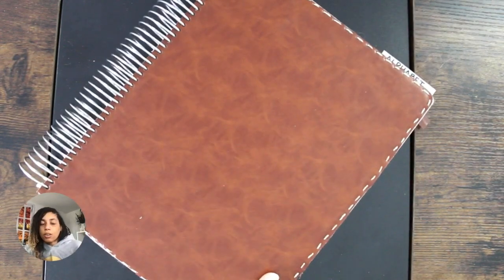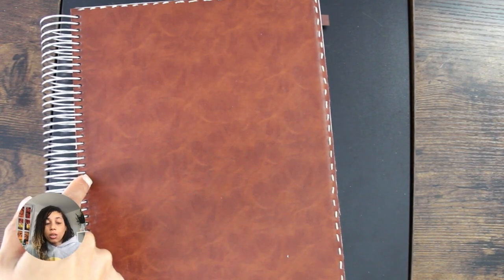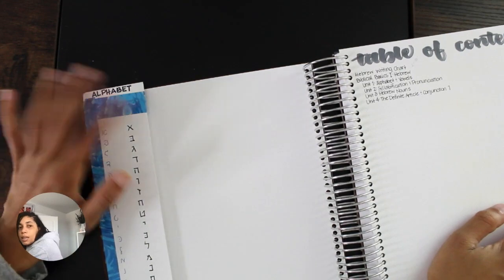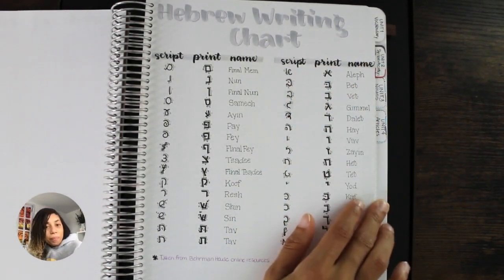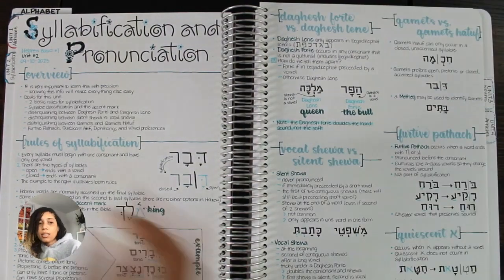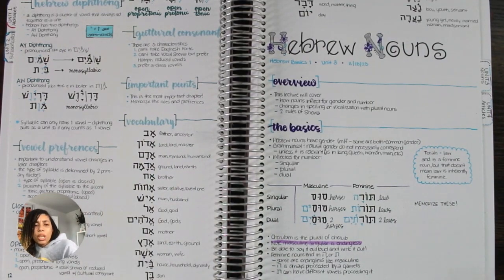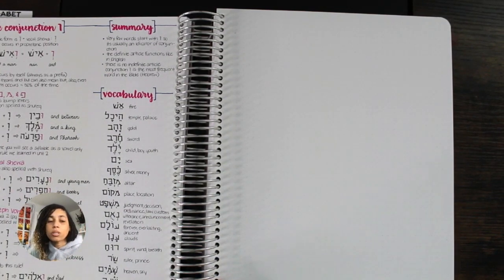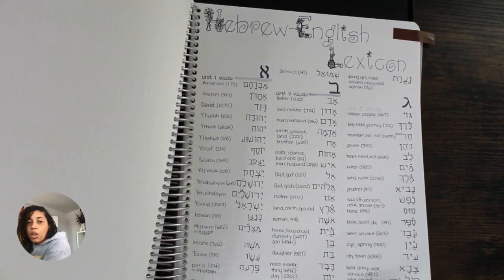My Hebrew Study Notebook | Journaling Tips & Tricks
I've been taking Hebrew Basics from Zondervan (link below) and this is the notebook I use to study.